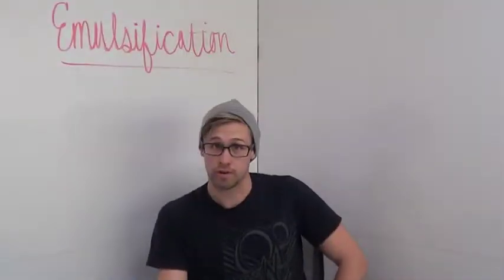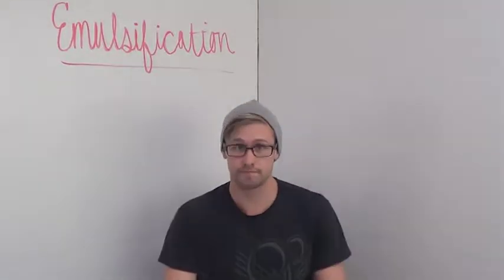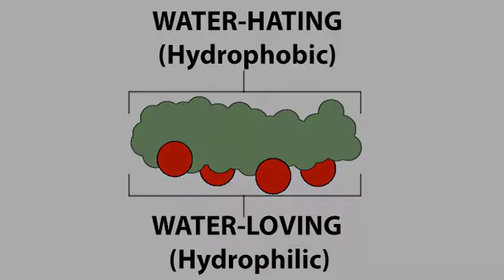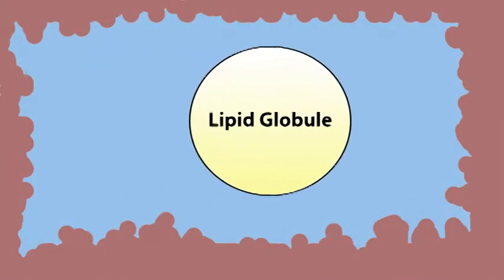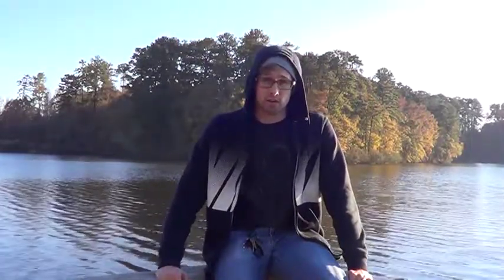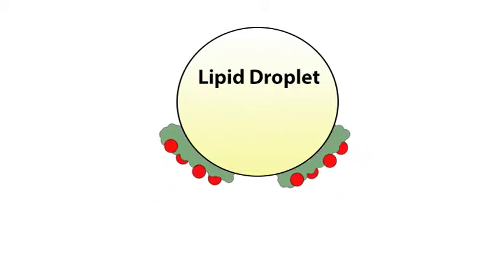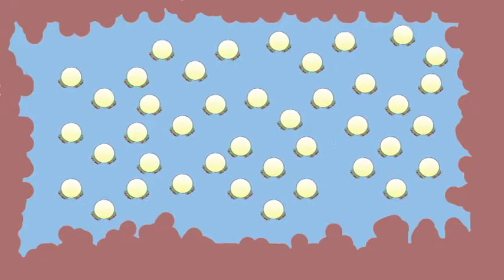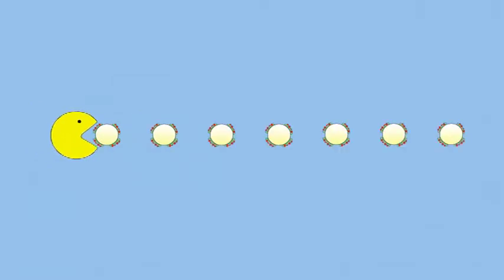Fats-inating: Emulsification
This video explores the concept of emulsification and its impact on digestion/absorption